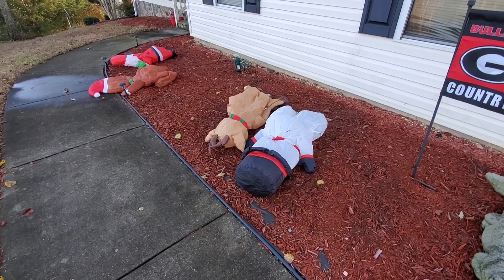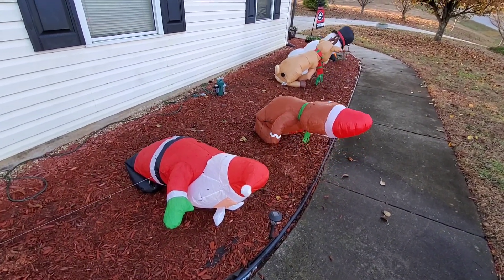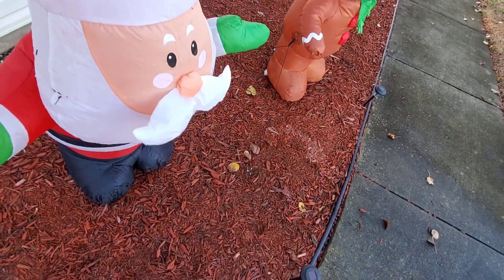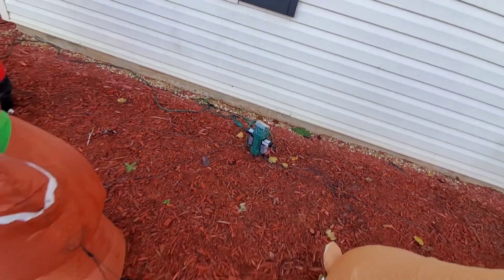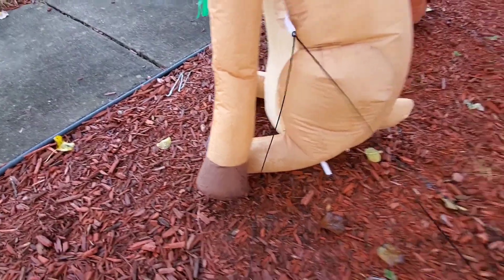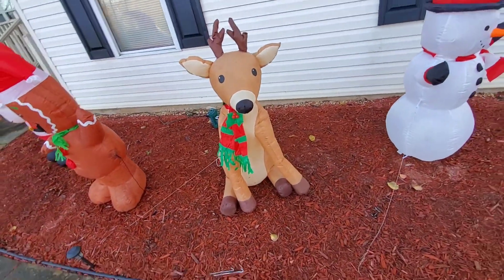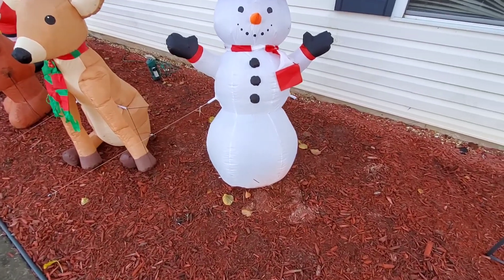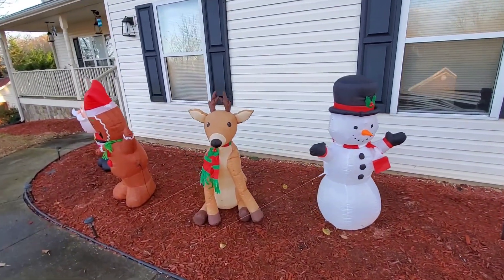Setting up Christmas inflatables so they will stand up straight every time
I show how to use three points of contact to get your Christmas inflatables to stand up straight every time the blow up.